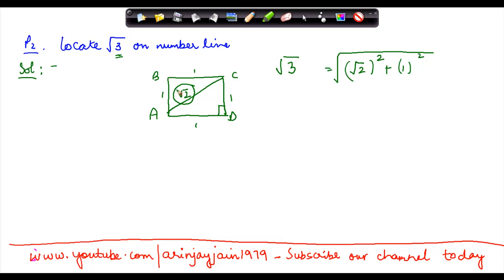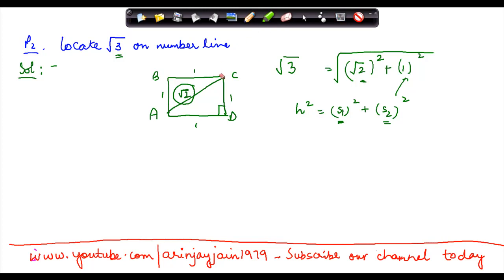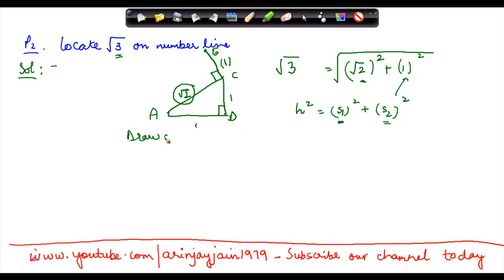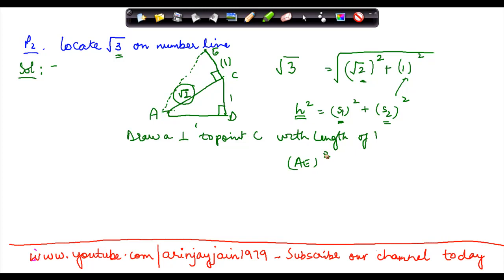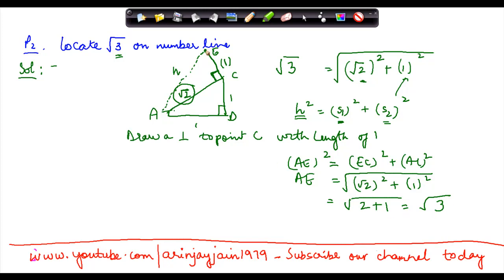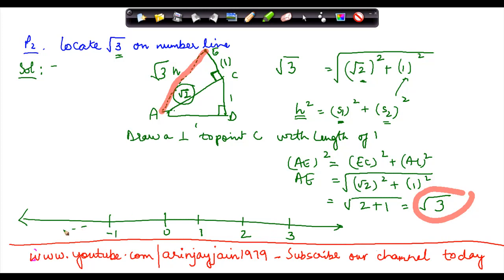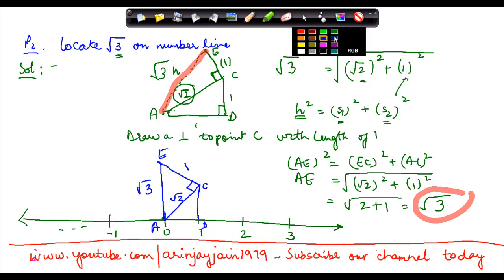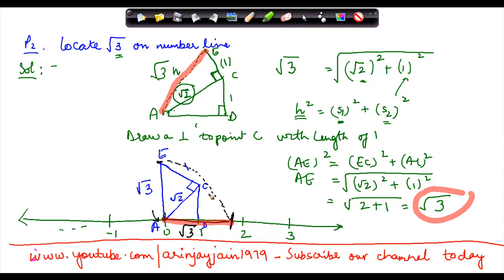Locate root 3 on number line - Maths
Learn About - Locating irrational numbers on Number Line - Rational and Irrational Number - Maths - Class 9/IX - ISCE,CBSE